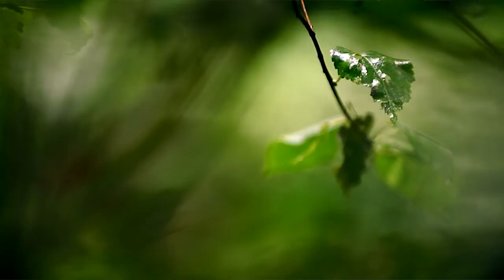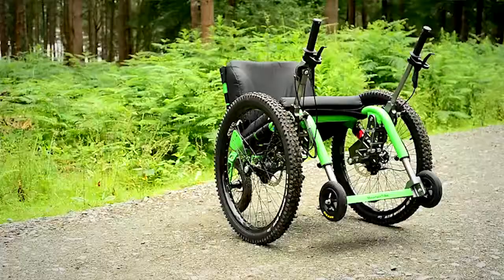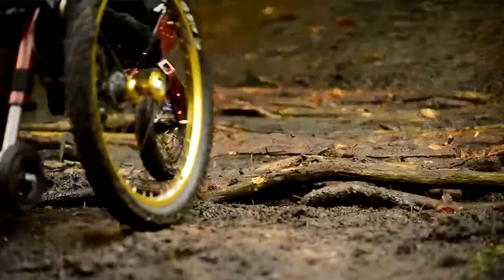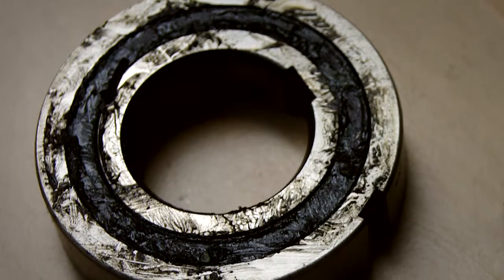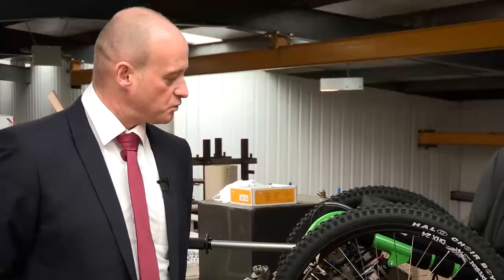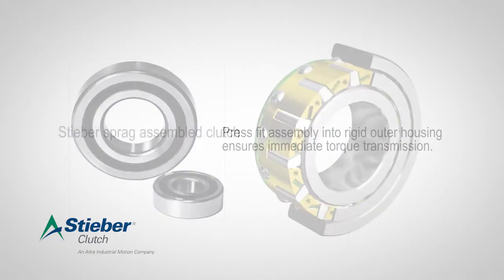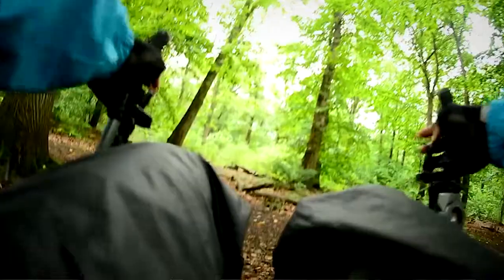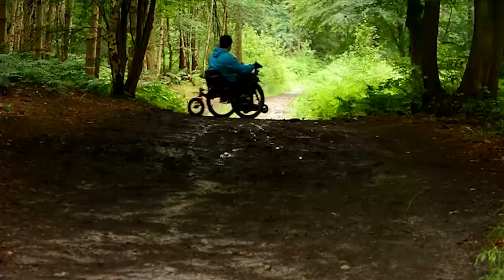Stieber Clutch helps Mountain Trike improve reliability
Stieber Clutch helps All Terrain wheelchair manufacturer along the road to success...

While standard wheelchairs are an essential tool for many people with disabilities, they are still extremely limited in terms of the terrain that they can handle. This is why Tim Morgan has invented the Mountain Trike, a wheelchair designed specifically for use off-road and in difficult conditions. Operating in such harsh conditions can put a strain on the components and at times sourcing parts that could withstand this tough environment proved a challenge. Fortunately Stieber Clutch was able to offer a solution which has so far proven to be 100% reliable.

There is great desire amongst many wheelchair users to go out and enjoy the countryside. However, activities as simple as family trips in the park or ambling along country paths can be difficult or even impossible in a regular wheelchair due to the uneven ground, steep terrain and mud. While some traditional wheelchair designs are available with chunky, 'off-road' tyres, they still require the user to push the wheels to move the chair forward, which results in muddy slippery hands and poor transmission of drive.

The Mountain Trike is the only manual wheelchair on the market that has been designed specifically for all terrain use, combined with everyday practicality. It uses a unique lever drive system that allows the user to power, steer and brake the Trike using two levers which are positioned in front of them. The levers are connected to the wheels using similar technology to that found on a mountain bike and power each wheel independently. A third wheel at the back stabilises the chair and can be steered using a joystick mechanism attached to one of the levers.